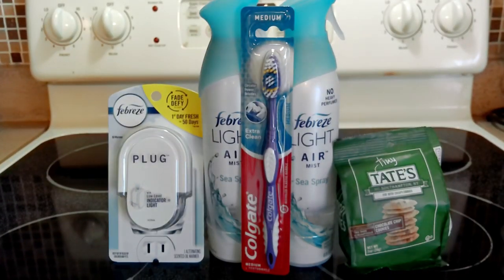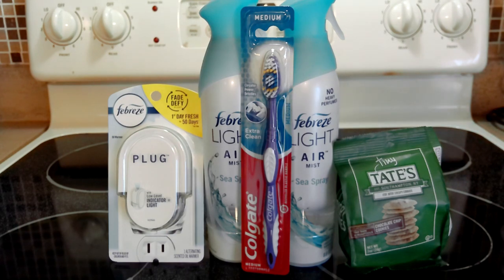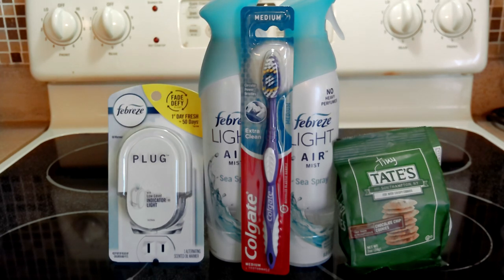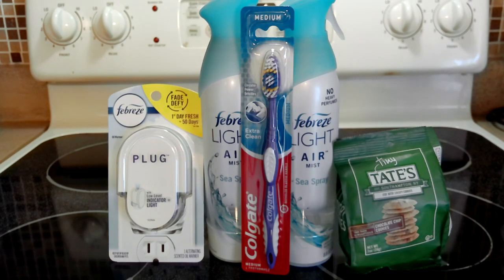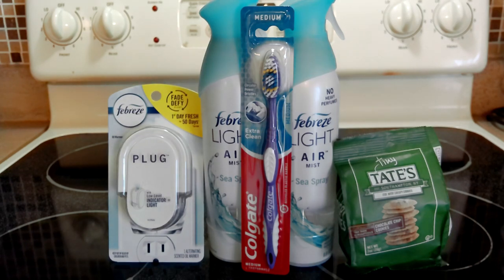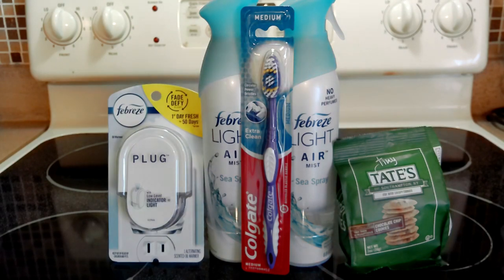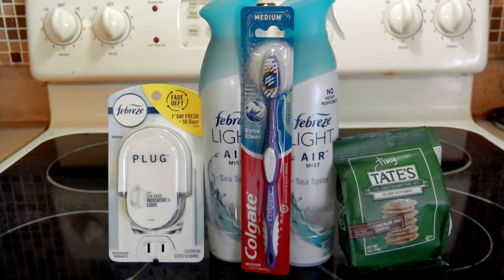Publix Freebie & Moneymaker Haul 09/08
To my current subscribers, thank you all once again for the support.
Until next time, Happy Couponing!  Now Let’s Get Down To Savings $$!

Signup for FREE! Cashback Rebates Apps

Mercari Buy & Sell App: It's easy to buy and sell on Mercari. Get up to $30 when you get started. Use code SQMXTD when you sign up with my

Saving Funds for Budget
Capital One Bank:

MidFlorida Credit Union
Earn $200 for any new Free Checking opened with direct deposit, plus offer great benefits:

Paypal Debit Card, you can earn 1,000 points (redeemable for $10 cash back).